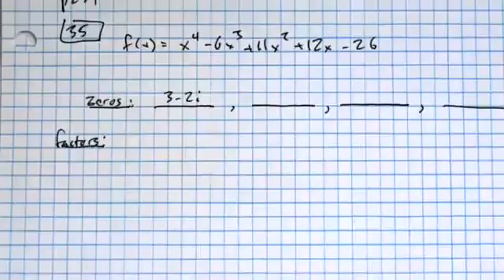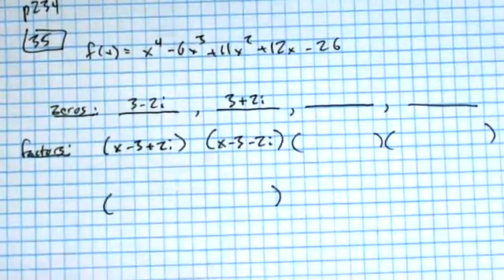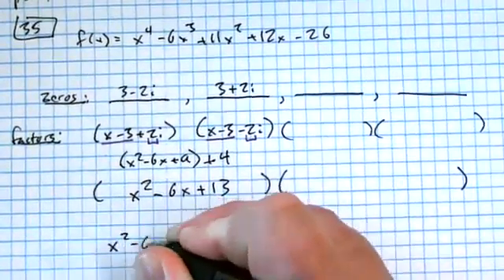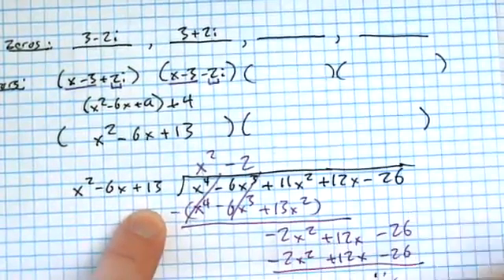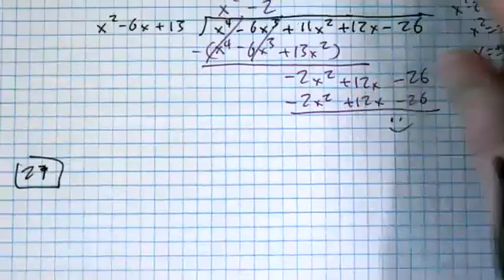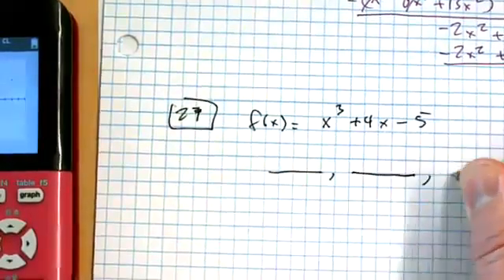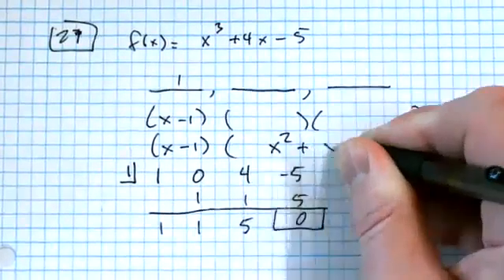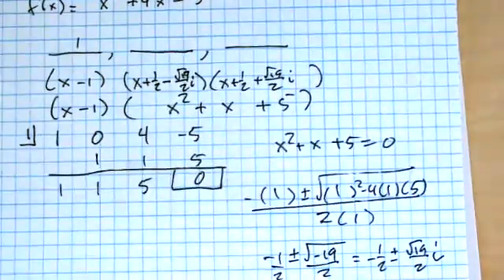p234 Problems 35 and 27